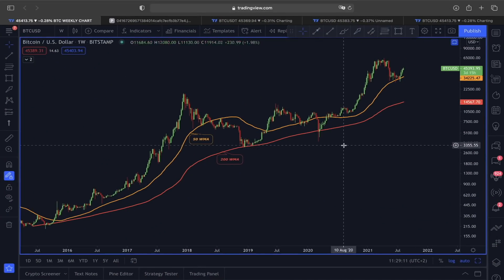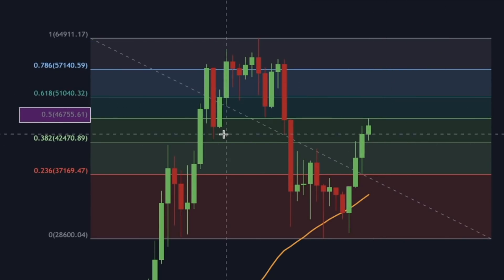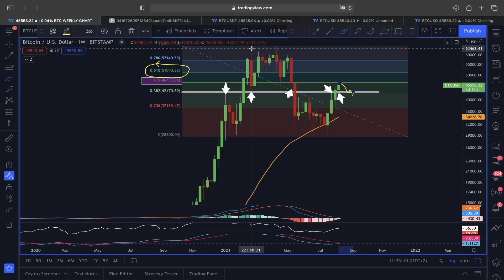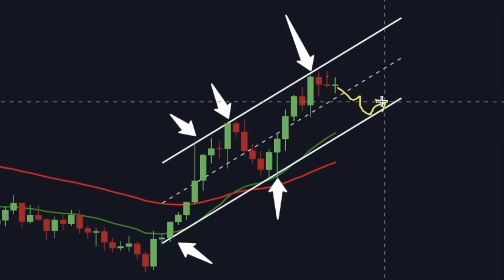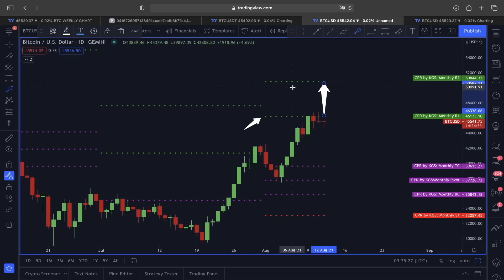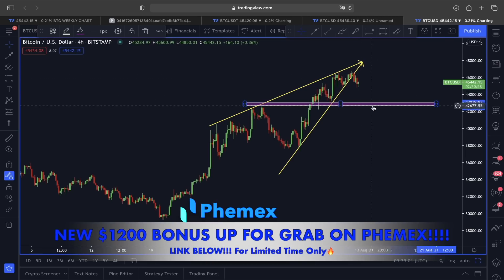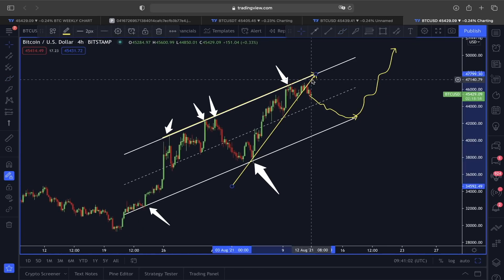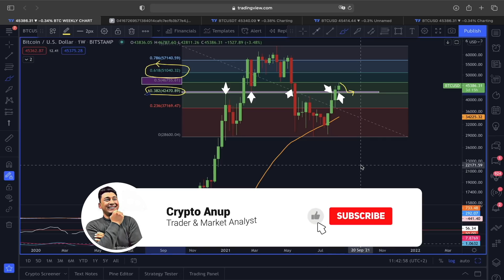BITCOIN READY FOR NEXT MOVE!!!!!!! [dump and then huge pump????!!!!!]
🔥NEW $1200 Phemex BONUS BELOW!🔥

⏰ Time Stamps ⏰